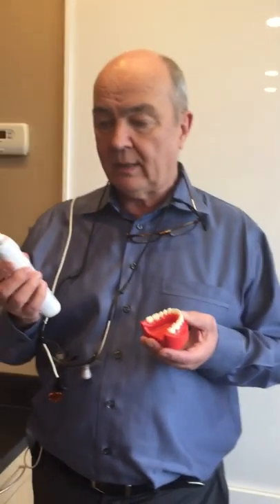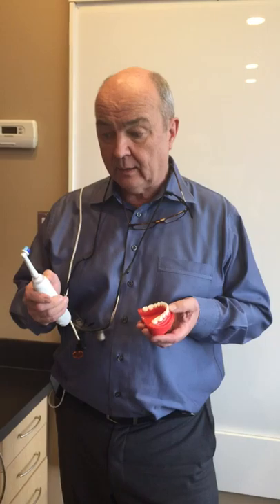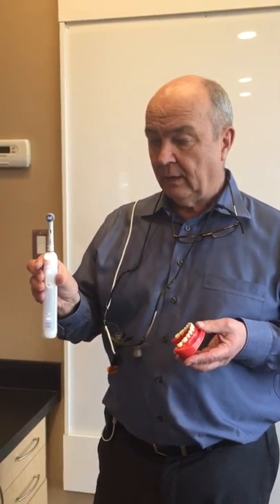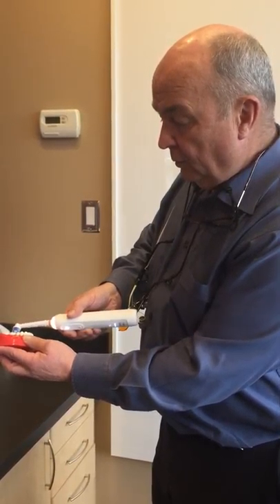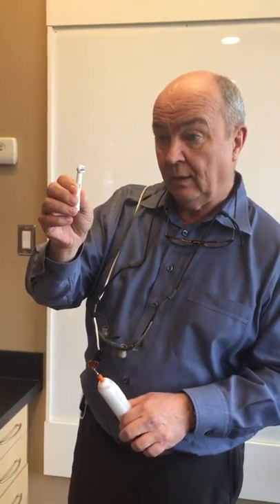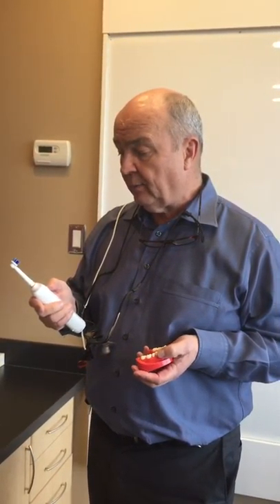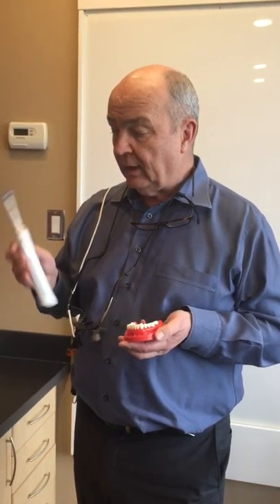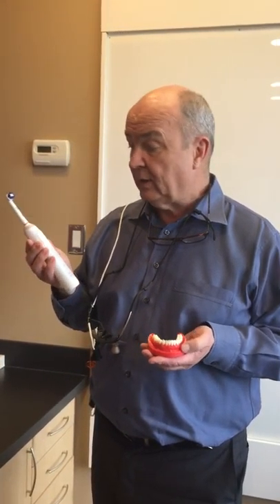Toothbrush VLOG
The age range of patients we provide orthodontic treatment to ranges from babies 7 days old (usually with cleft palate treatment) to men and women in their 60’s and 70’s.

Children will preferably undergo a first phase of orthodontic care and treatment between the ages of 5 and 7 years old, because many orthodontic problems can be detected at an early age and resolved more easily in younger mouths and jaws.

Teens will generally undergo orthodontic treatment that involves wearing braces, and luckily Invisalign has recently launched a product specifically for teens, to simplify the process.

Adults can benefit from orthodontic treatment if they develop teeth and jaw alignment issues as they age. Some adults did not receive treatment they should have when they were teens, and can address longstanding issues. Appliances like Invisalign make treatment easy and unnoticeable to the outside world, as compared to traditional metal braces. This is a huge bonus for adults concerned with the appearance of braces.

Our expert team, under the seasoned leadership of Dr. Paul Pocock, will take extraordinary care of your teeth, mouth, and jaw, no matter what age you are.

- Invisalign for Adults: (insert URL – including https:// - once new website up)
- Invisalign Teen for adolescents: (insert URL – including https:// - once new website up)
- Invisalign First for preparing young children’s teeth and mouth for future braces: (insert URL – including https:// - once new website up)

Our orthodontics office in North Vancouver, BC offers the latest advancements in teeth straightening, jaw alignment, and overbite (overjet) correction, just to name a few.